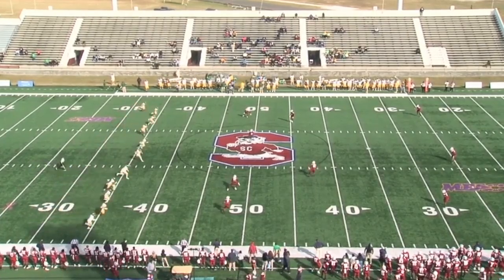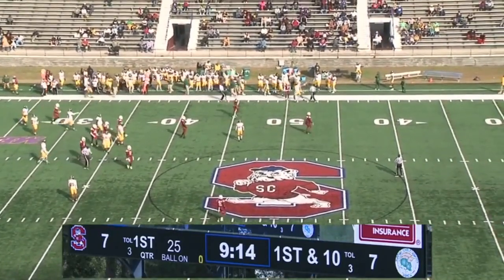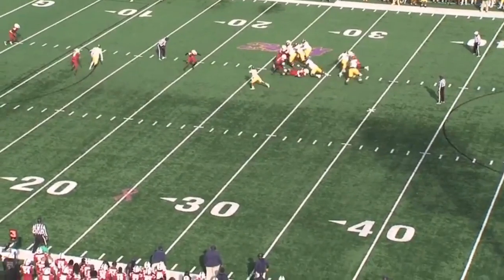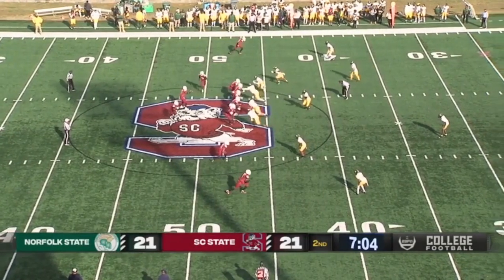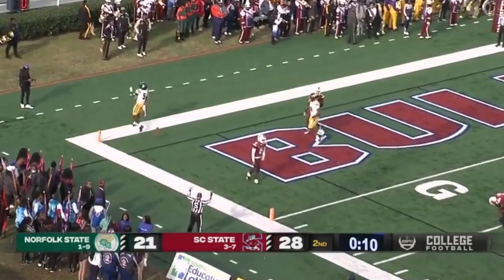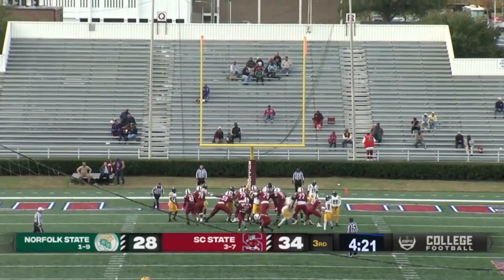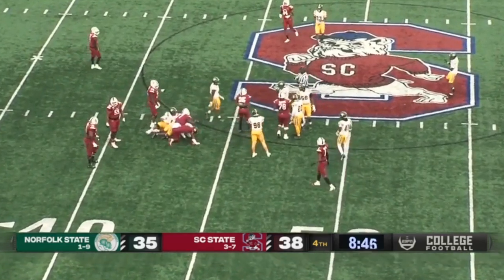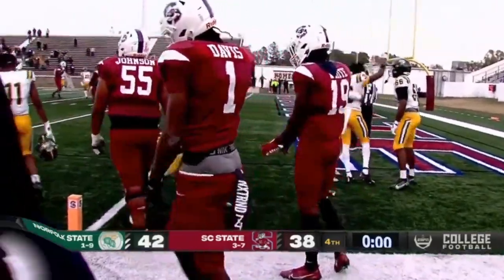Norfolk State vs South Carolina State Highlights | College Football Week 12 | 2022 College Football